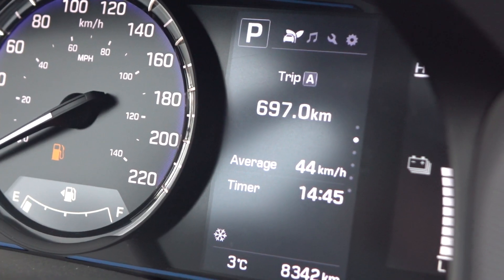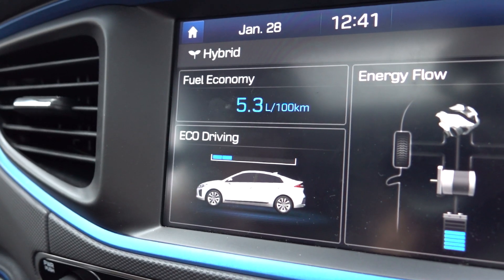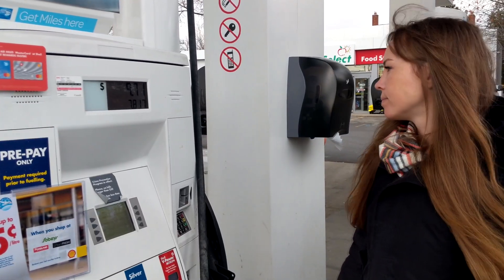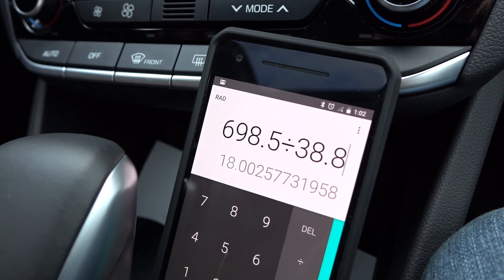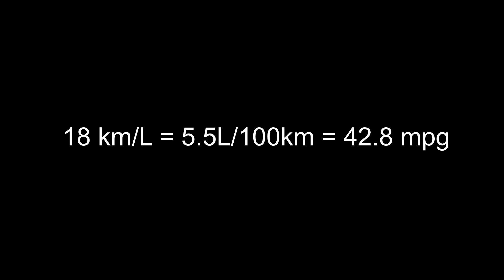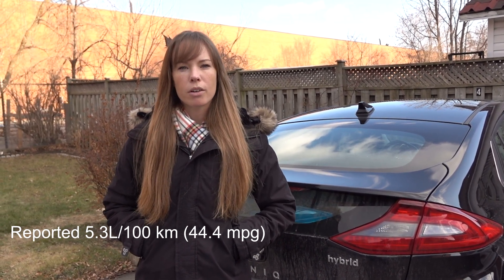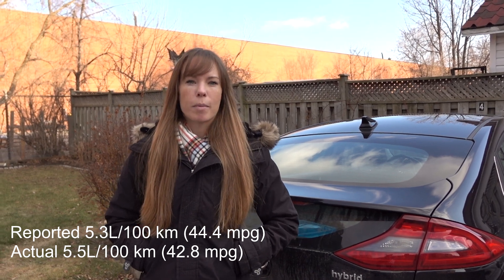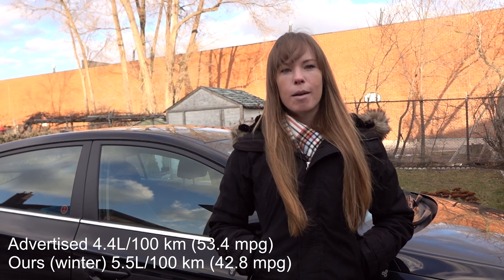Hyundai Ioniq Actual vs Reported Fuel Economy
Is there a difference between Ioniq's reported fuel economy versus actual real life fuel consumption? Check out this video and see the answer for yourself.

Note that the numbers were rounded to one decimal.